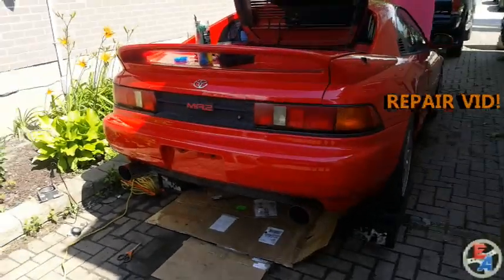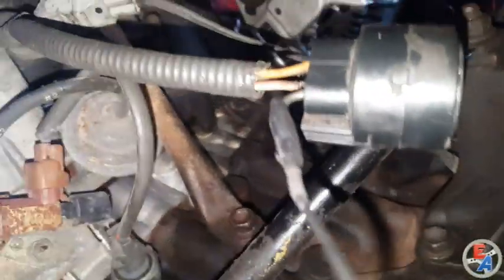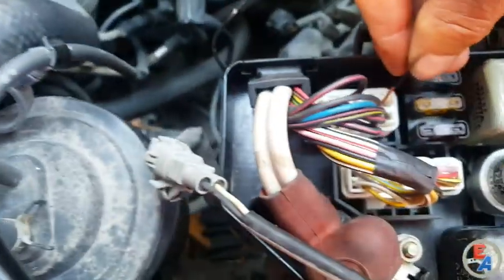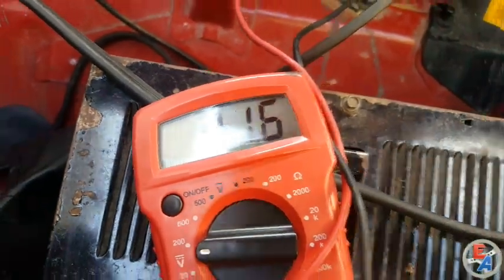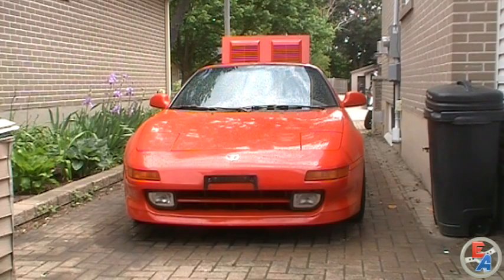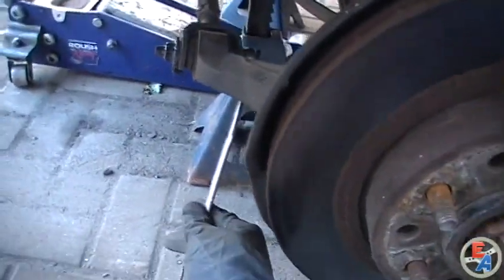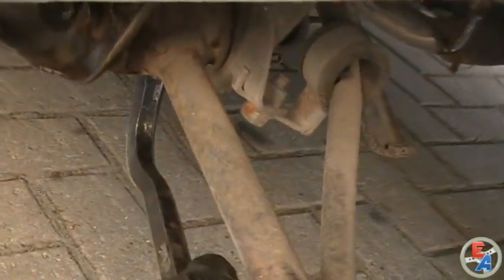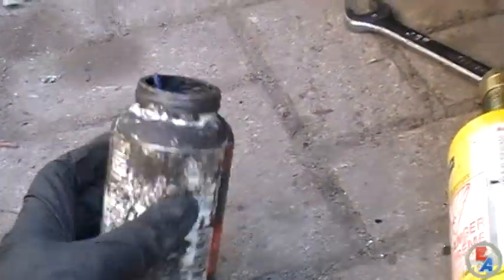MR2 Wiring Fix for Charging and Battery Light - Fixing Rear-end clunks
After changing my seized alternator, the car would still not hold a charge (battery would die), as well, the battery light would not illuminate. In this video you'll see the repair for this... The cause was due to a break in a black and yellow wire from the alternator to the engine fuse panel. The tachometer wasn't working either initially but that was due to low battery voltage (fixed after wiring repair).

When accelerating or braking there would be a dramatic "POP" and/or clunk from the rear of this SW20 1993 Toyota MR2 Turbo. The main cause was loose rear trailing arms, the seized trailing arm bolt/nut didn't allow to tighten further. Heat was required to unseize them. Suggest replacing with new OEM bolt and nut for each side.
The previous owner also had brand new swaybar endlinks already in the trunk of the car, the original endlinks were not completely tight, I replaced them with the new ones while I was in there.

Car drives nice and tight now with no suspension noises.

0:00 - Intro
0:14 - Battery Light issue (not coming on)
0:40 - Battery Light issue fix
2:08 - Rear suspension clunks and fixes
3:48 - Outro and drifty fun